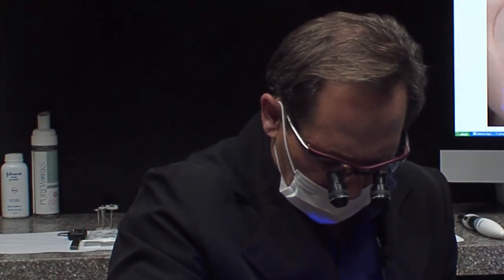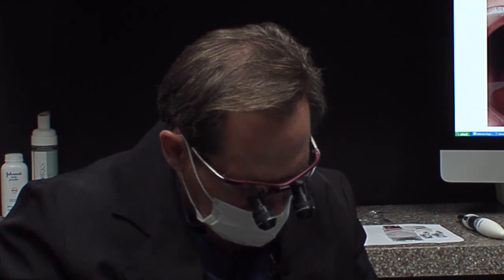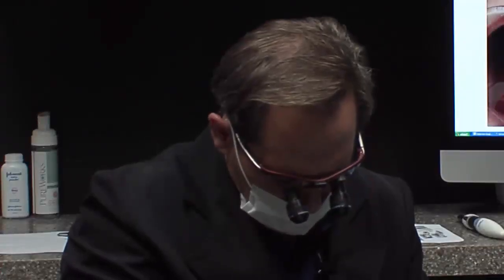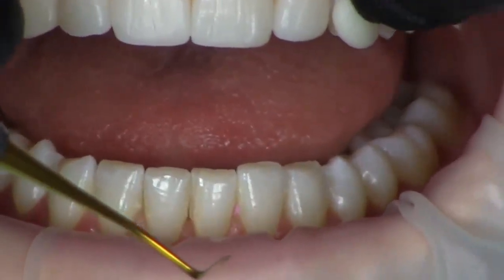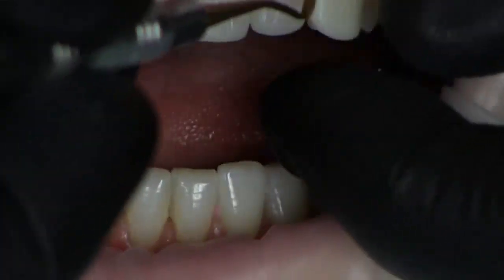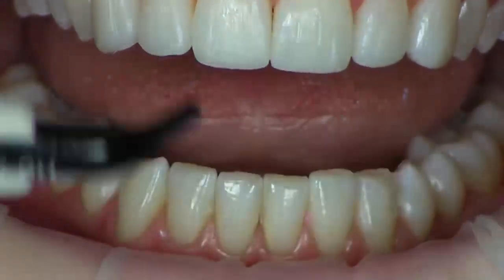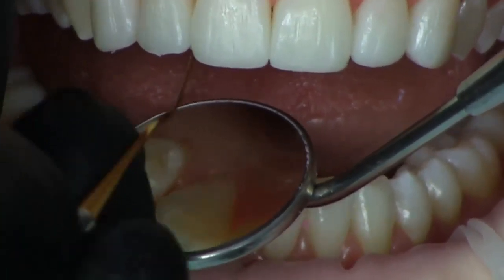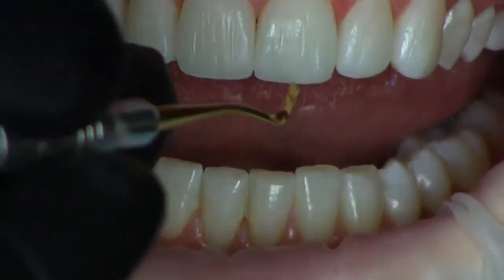Dr. Dennis Wells gives you an over the shoulder view of his Prepless Veneers. Part 4/5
Prepless veneers continue to be a hot topic and consumer demand also continues to be high for this ultra-conservative procedure.  In this two-part presentation, Dr. Dennis Wells will demonstrate proven techniques and protocols completing a case from diagnosis all the way to final cementation.  With over 10 years experience in the area of prepless veneers, Dr. Wells shares his clinical pearls along with his excitement and passion for additive only restorations.